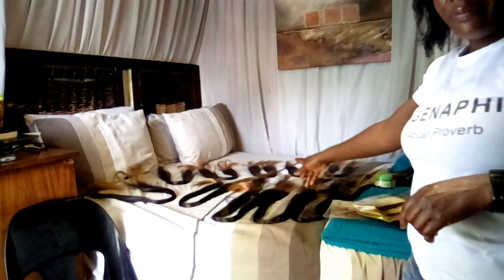Braiding my self